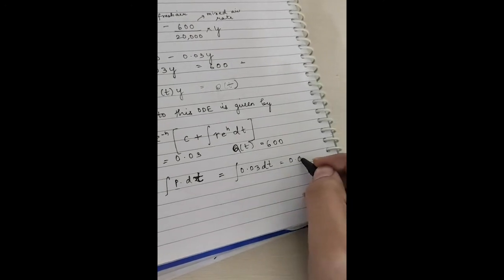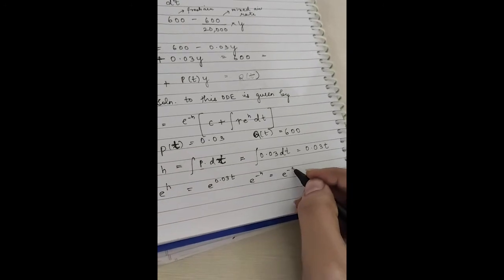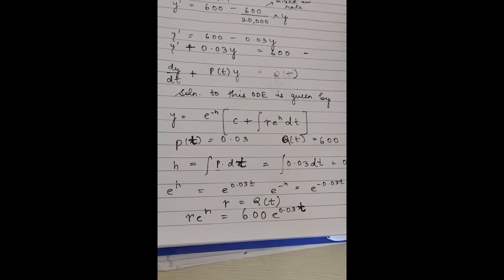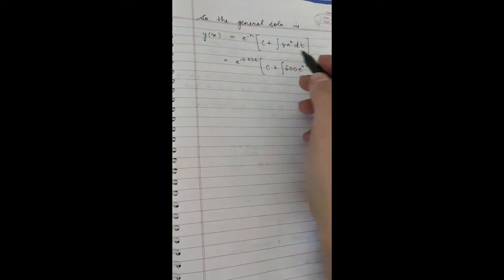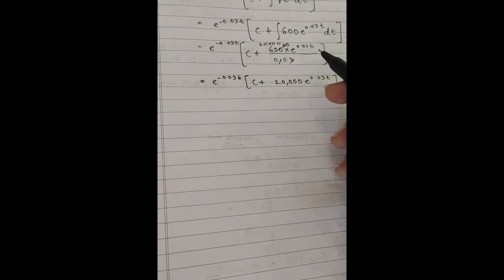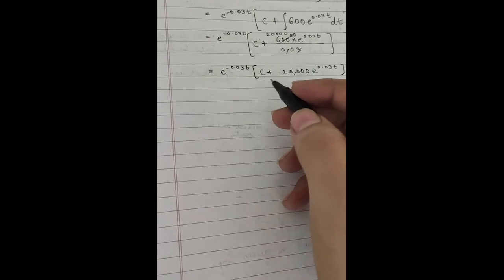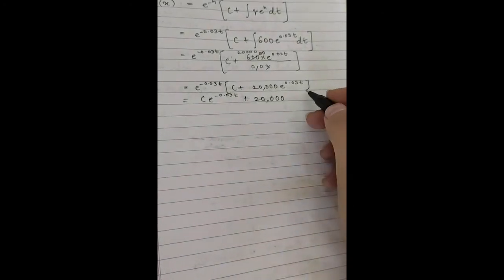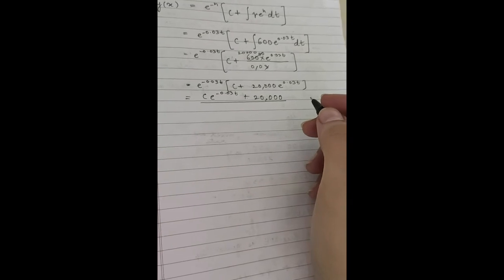MAT104 | ENDSEM | Q1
In a room containing 20,000 cubic feet of air, 600 cubic feet of fresh air Flows in per minute, and the mixture (made practically uniform by circulating fans) is exhaustedat a rate of 600 cubic feet per minute (cfm). What is the amount of fresh air y(t) atany time if y(0) = 0? After what time will 90% of the air be fresh?